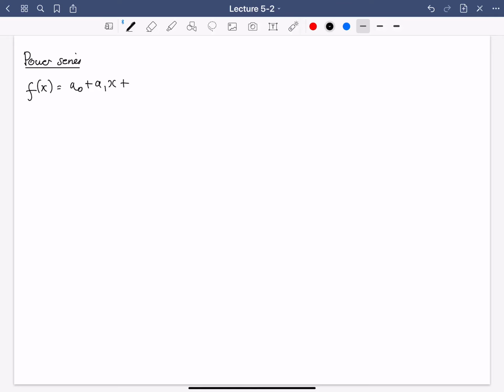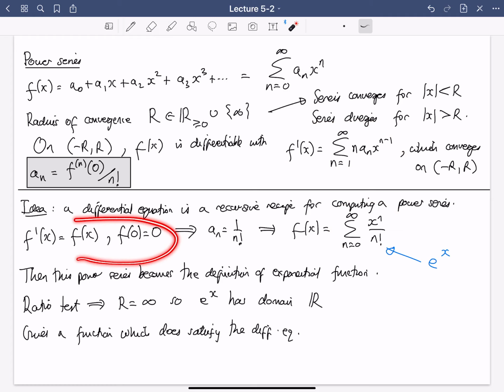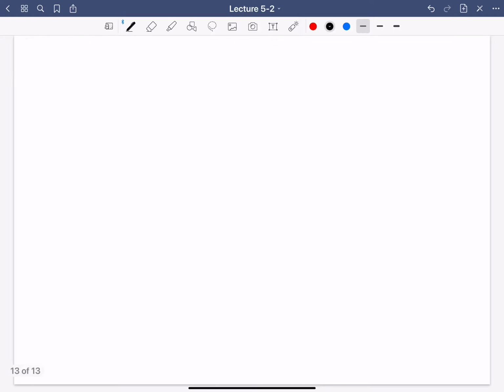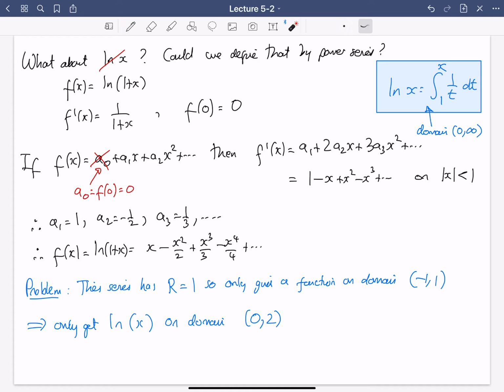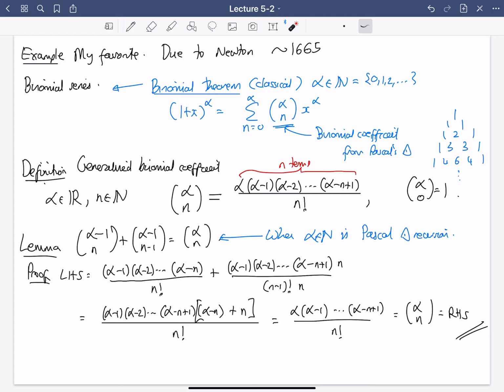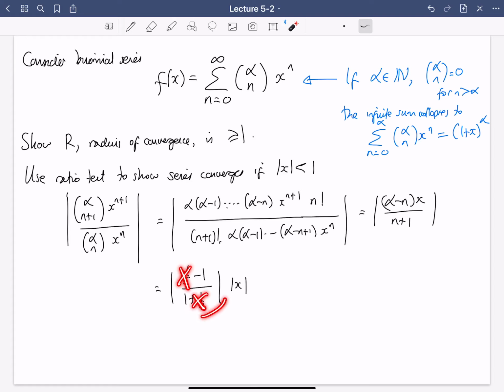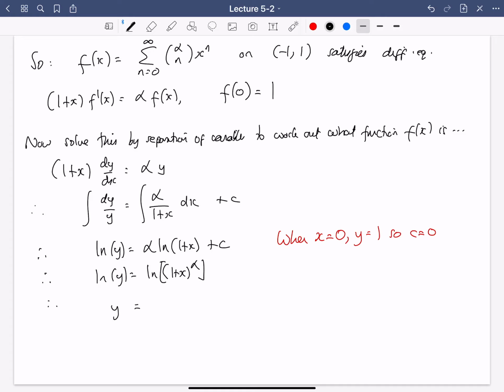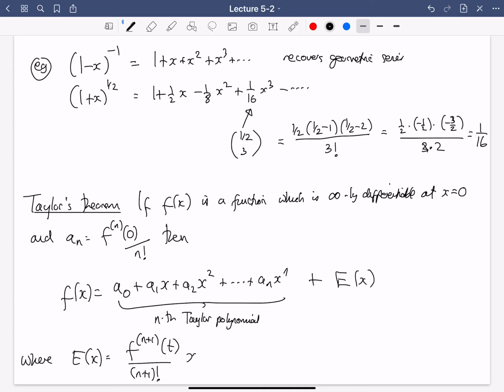HAC Lecture 5-2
History and Applications of Calculus Week 5 Lecture 2. Today I discuss the Binomial series.